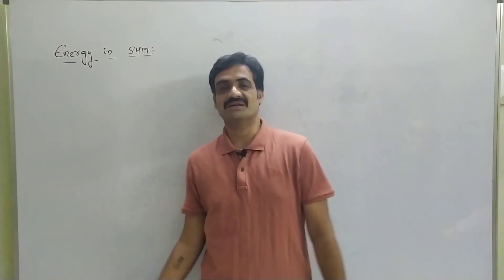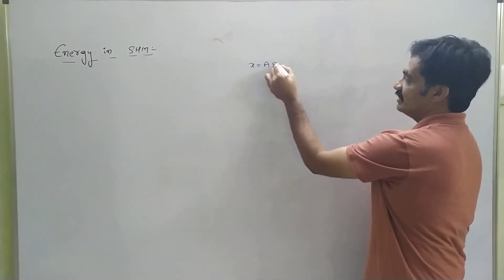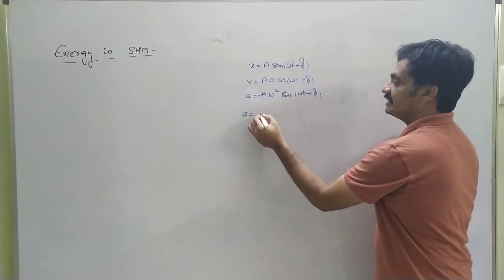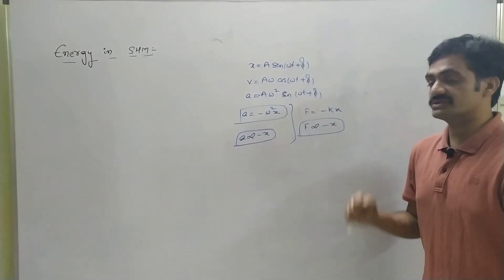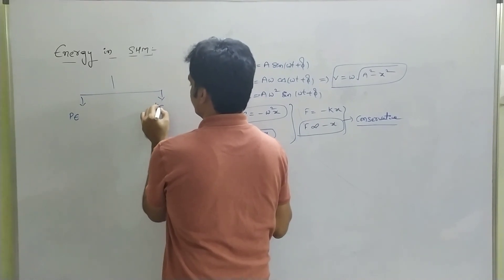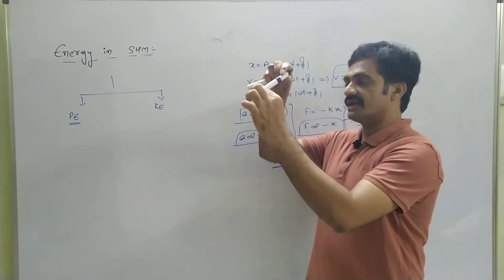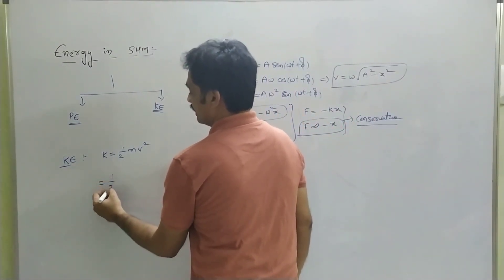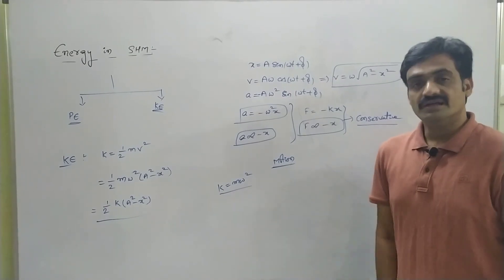Energy of Shm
In this video I had covered about energy of shm along with potential and kinetic energies of shm with numericals